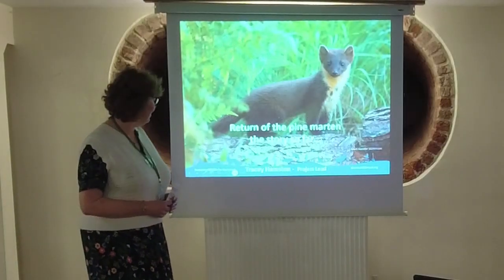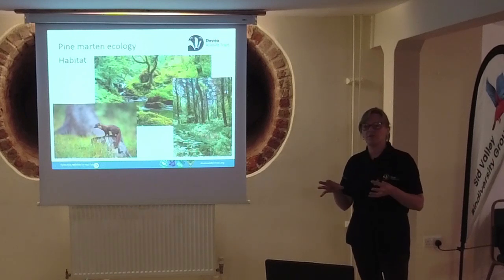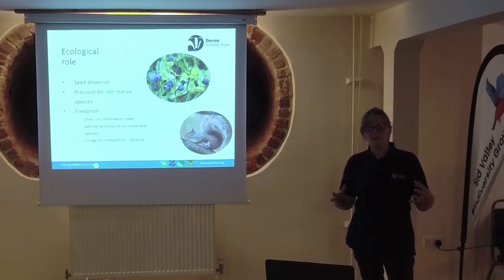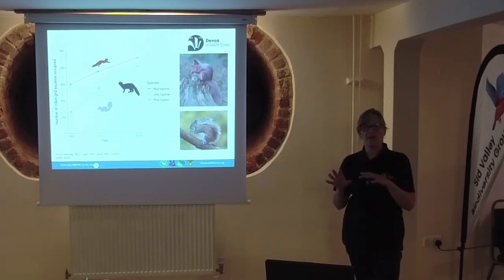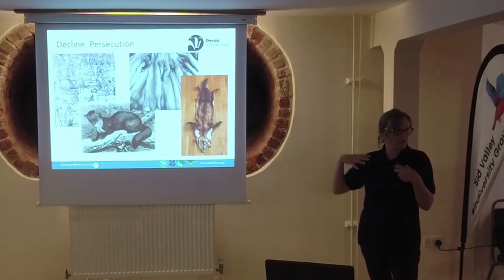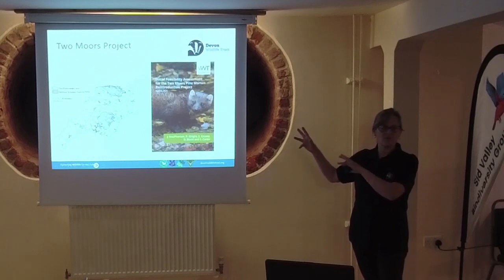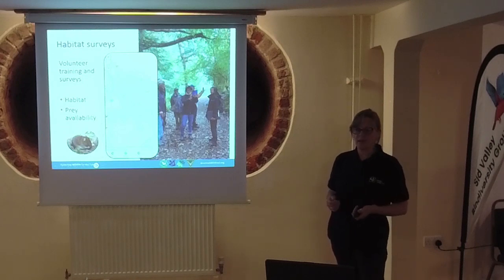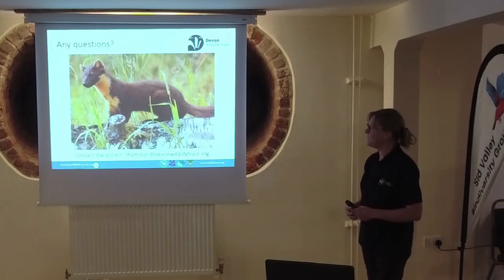Sidmouth Science Festival 2023 - Two Moors Pine Marten Project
Sidmouth Science Festival 2023.  A talk by Dr. Tracy Hamston of the Devon Wildlife Trust on the Two Moors Pine Marten project.